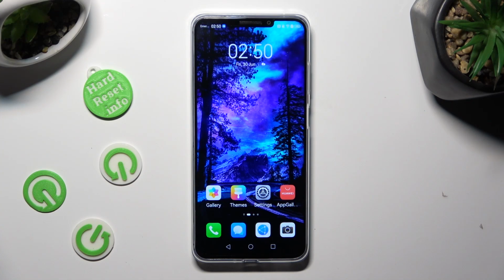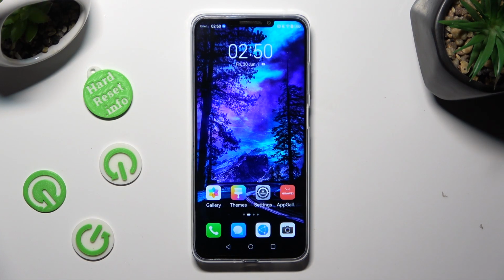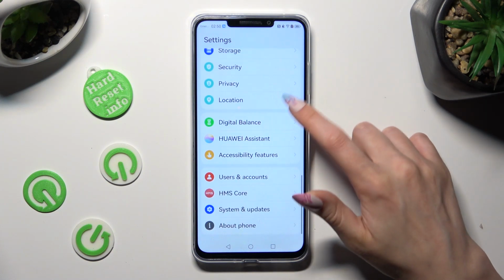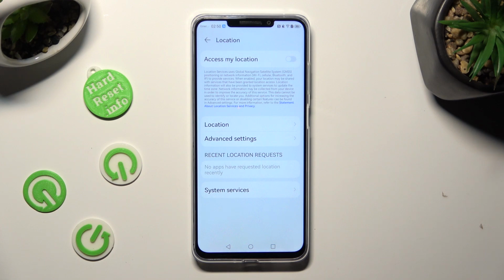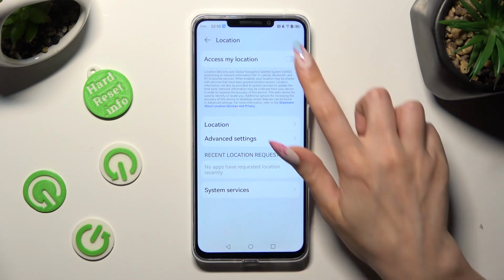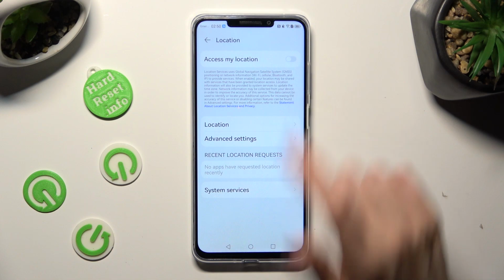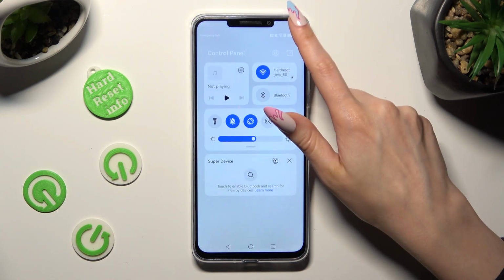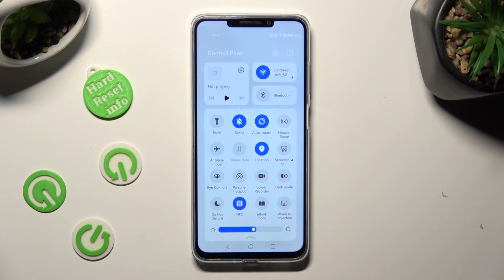How to Manage Location in HUAWEI Nova Y91 – Turn On / Off Location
If you'd like to manage the location in your HUAWEI Nova Y91, then here we are coming with help! In this tutorial, we would like to guide you to a proper section, in which you'll be able to either turn on or off the location option. So let's follow all shown steps and successfully manage the location in HUAWEI Nova Y91.